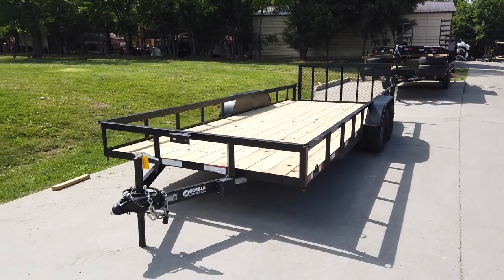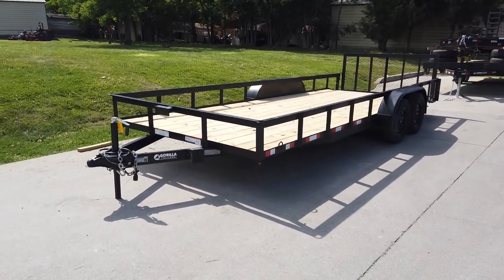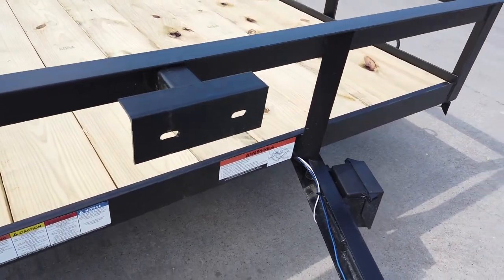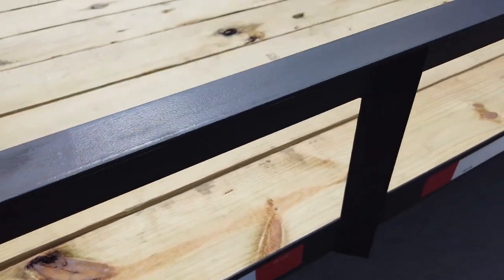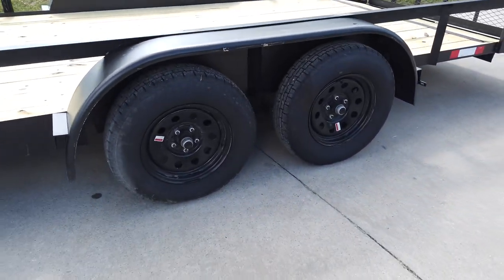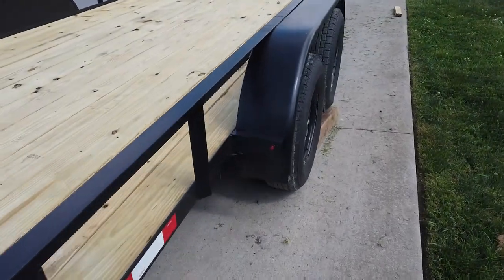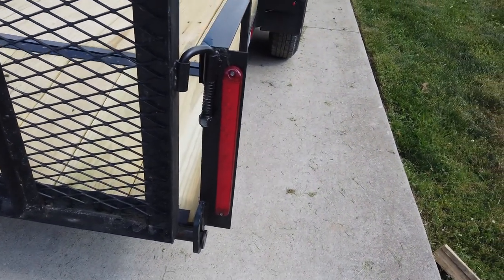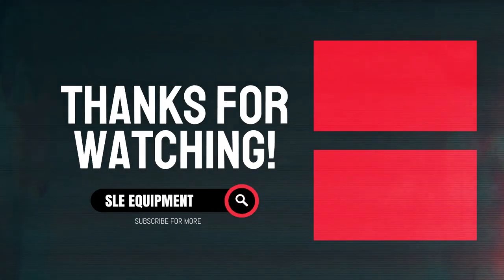Review of 7x20 Dovetail Utility Trailer (2) 3,500lb Axles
7x20 Dovetail Utility Trailer (2) 3500lb Axles

Features :
- Spare tire holder
- (2) Greaseable 3,500lb axles
- 15" Wheels and tires
- D-Rings along the side for tie-down
- Coupler, jack, and safety chains included
- Dovetail
- Spring-assisted loading ramp

Hours
Sunday: CLOSED

Nashville Location
3533 Murfreesboro Pike